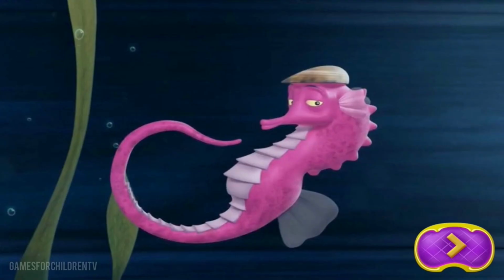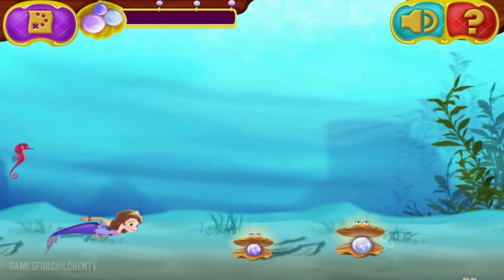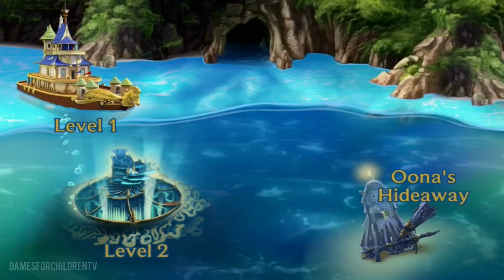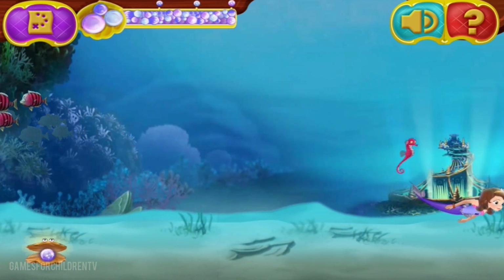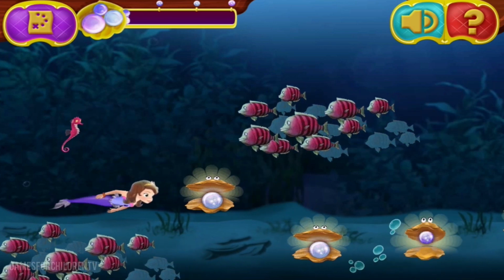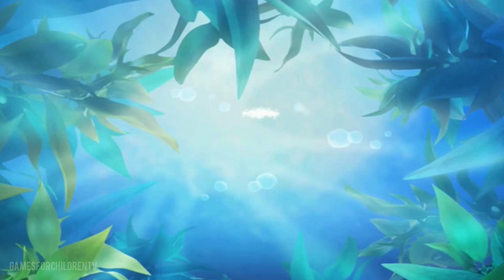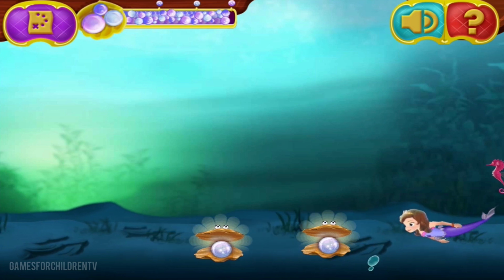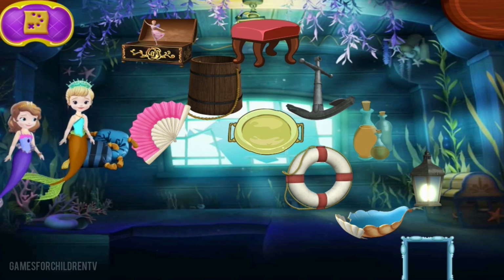Sofia the First - Full Game of The Mermaid Princess - Walkthrough - Disney Jr. Game For Kids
About Sofia the First:
Sofia the First is an American-British-Spanish-French computer-animated television series that incorporates characters from the Disney Princess franchise. The series stars Ariel Winter as Sofia The First, a young girl who becomes a princess when her mother, Miranda, marries King Roland II of the kingdom of Enchancia.

List of Characters:
Sofia, Amber, Hildegard, Clio, Jun, Vivian, Maya, Penelope, Oona, Cora, Princess Leena, James.